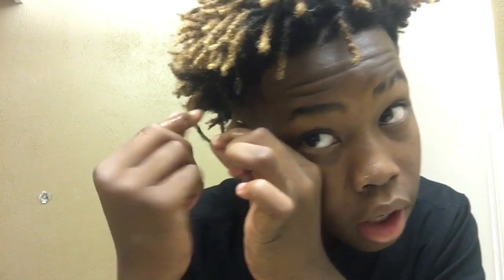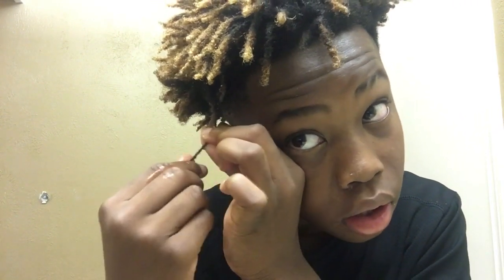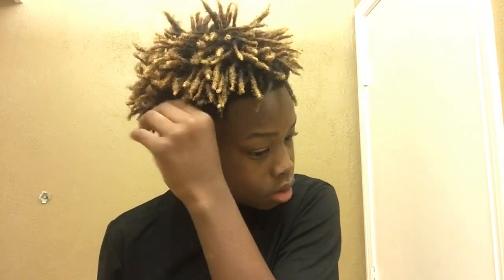HOW TO: Freeform Dread/ Thot Boy haircut/ Retwist Dread Tutorial !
Wassup, Its.Jayy here with another video
so grab your chips And soda And LETS GET INTO IT!